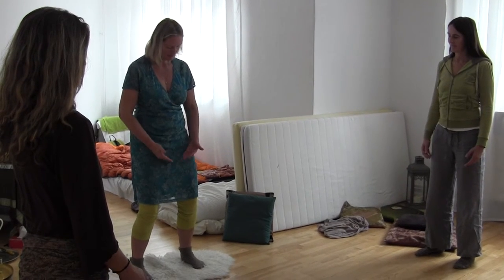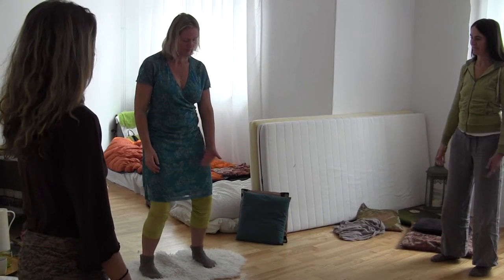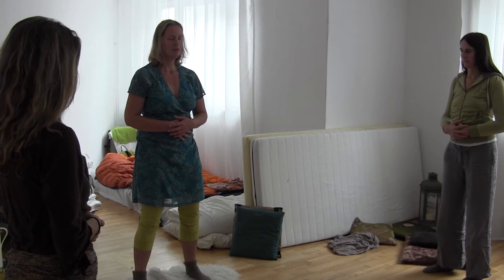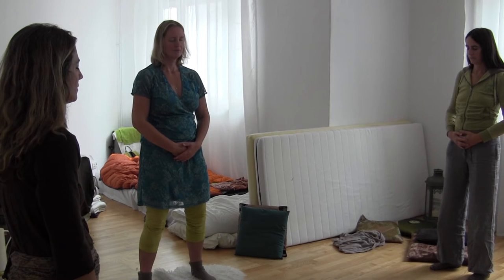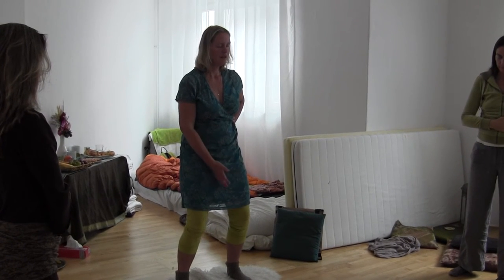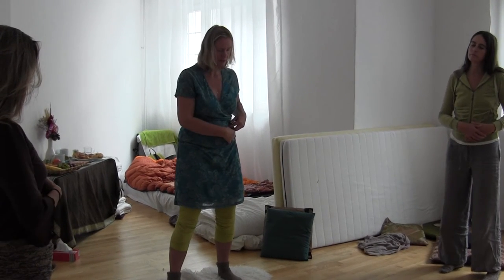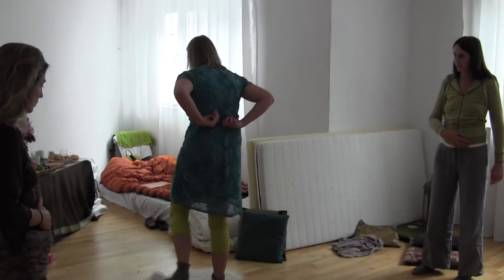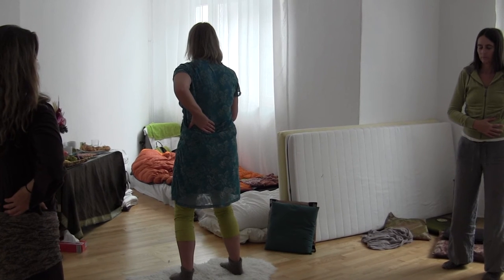Sexual Tao Exercises by Dirkje Veltman at Rasayana Tantra Academy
De oorsprong van Dirkje's werk ligt in het Taoisme.
Of het nu om Healing Tao, Chi Nei Tsang (orgaanmassage) of Tao vd Vrouw gaat.
De volgende principes zijn haar uitgangspunt.

Een echte glimlach opent en geeft ruimte. Is in alle eenvoud en kwetsbaarheid een krachtige bedding.
Het liefst ontmoet Dirkje je in het veld achter het denken in goed en kwaad.
Met zachte ogen, vrij van oordeel, wordt er gekeken naar wat is.

"omarm de aarde en de hemel zit je achterna".
Als het lichaam liefdevol omarmd wordt onstaat er ruimte en licht. Voor Dirkje is de lichamelijke ingang de mogelijkheid om de hemel op aarde te ervaren.
Het lichaam spreekt waarheid.
Door in verbinding te blijven met je lichaam blijf je verankerd in het hier en nu.
Spanning is gestolde energie die in een liefdevolle omgeving kan smelten en een bron kan worden van vitaliteit en bewustzijn.

Interne structuur helpt om in je kracht te staan en zorgt voor congruentie. Het brengt denken, voelen en handelen in overeenstemming met elkaar. Jij lijnt uit tussen hemel en aarde.

'Zo binnen, zo buiten'. De realiteit van je leefwereld veranderd als je van binnenuit tranformeert.